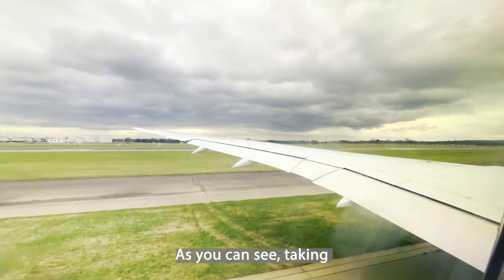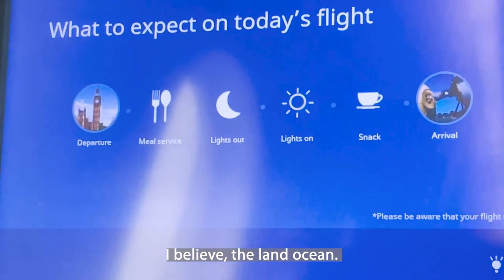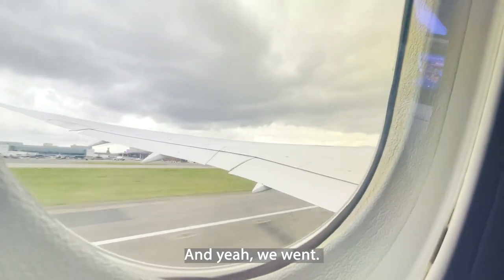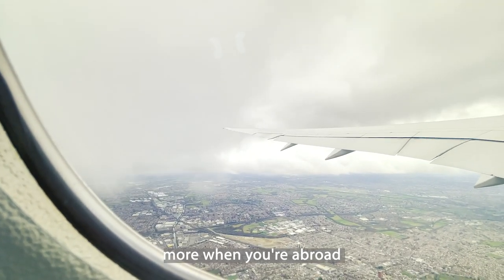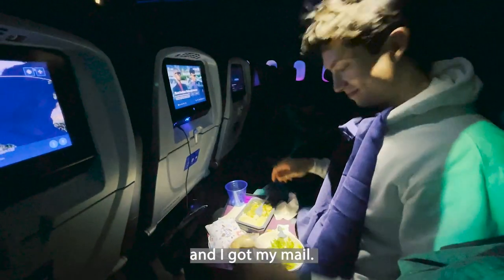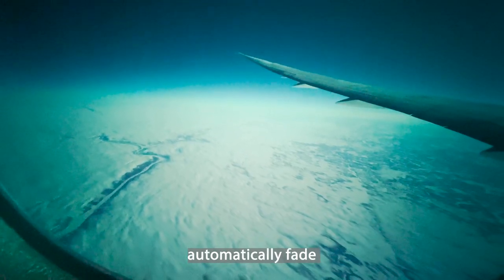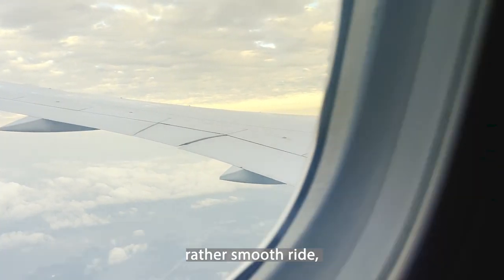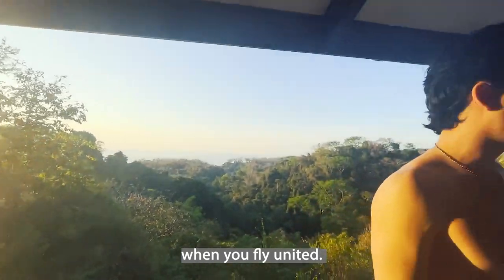United Airlines Economy Class Review 2023: Long Haul Flight LDN - IAH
Join me for a detailed review of United Airlines' Economy Class on a long-haul flight from London Heathrow to Houston's George Bush Intercontinental Airport. We'll explore the in-flight experience, including the seat, entertainment, meals, and overall comfort. Is United Airlines Economy Class worth it? Watch to find out!

GREAT SITES FOR TRAVELLERS!
🥾 MY BACKPACK: Must Have Travel Backpack Items!

Extras:
🌎 Ever Thought About Becoming an Air BnB Host & Earning some Extra Money? Become an Air BnB Host today!

Broll: Story Blocks License  (no copyright)
Thumbnails: Pixabay License (no copyright)